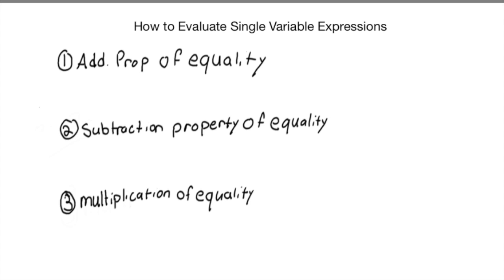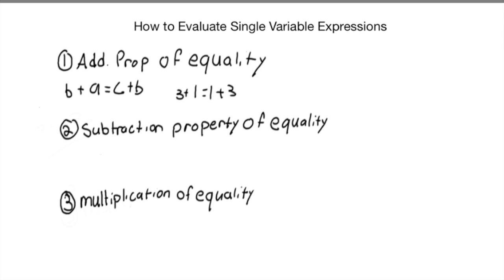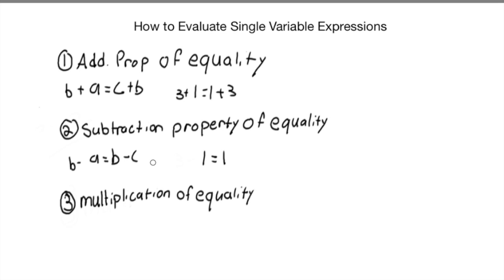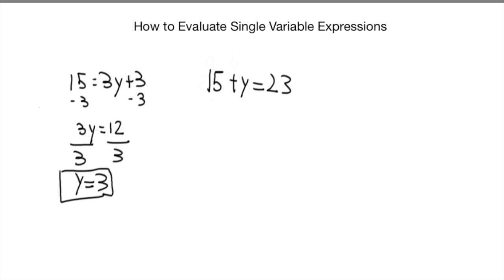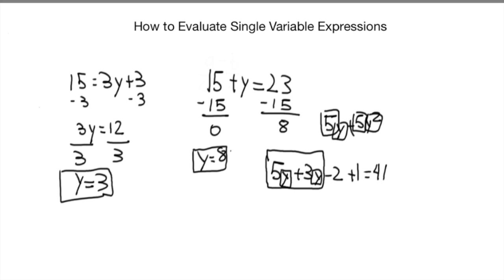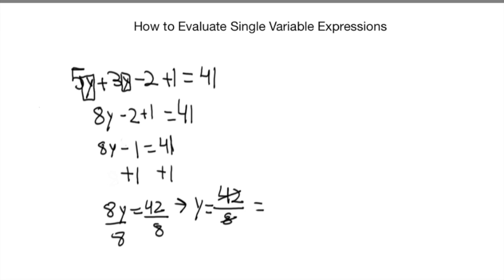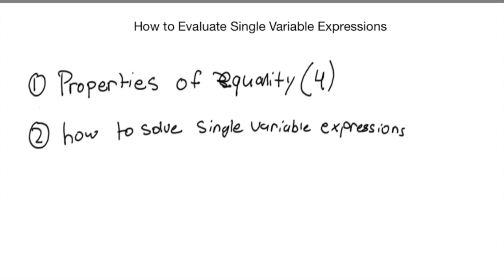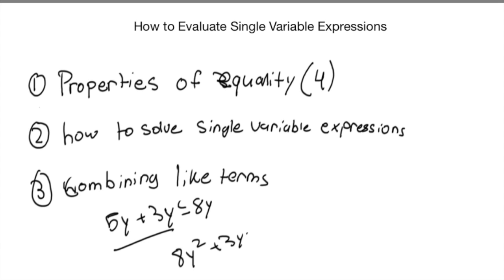Algebra 1- 4 - Evaluating Single Variable Expressions